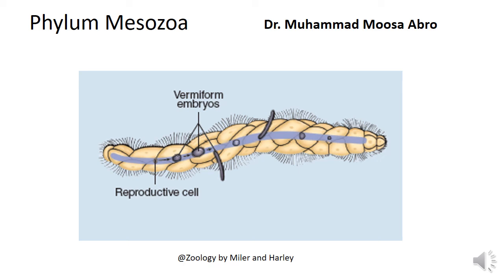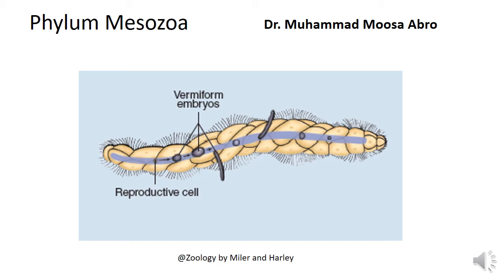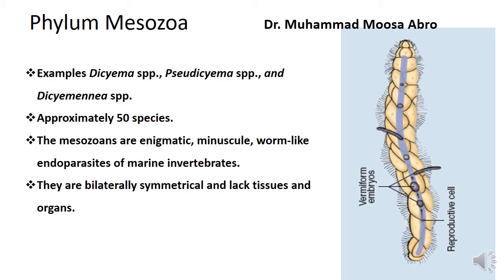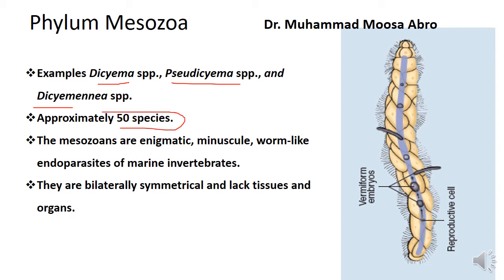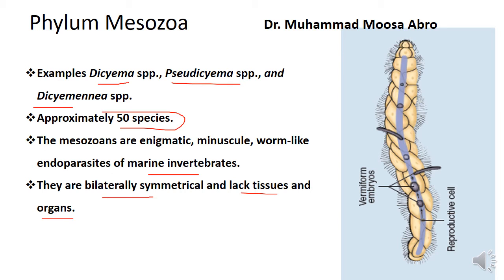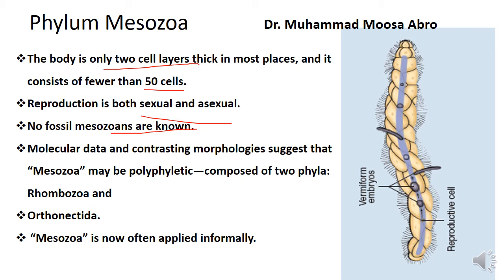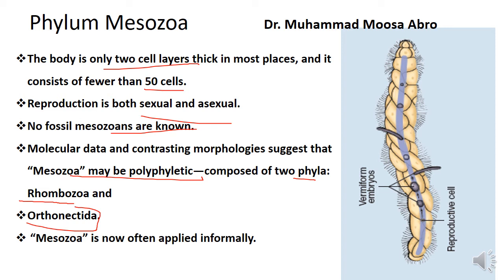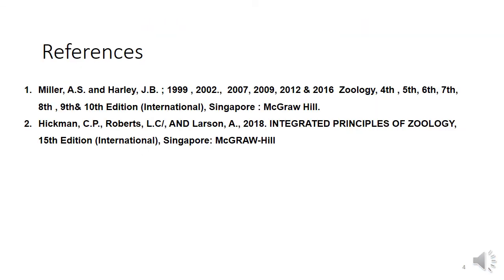Phylum Mesozoa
n this presentation, Phylum Mesozoa is described. After watching this you will learn the characteristics and Examples Dicyema spp., Pseudicyema spp., and Dicyemennea The brief description of Phylum Mesozoa along with reproduction and fertilization also described. Its relationship with Phylum Rhombozoa and Orthonectida. It is part of BS Zoology Course, Animal diversity.